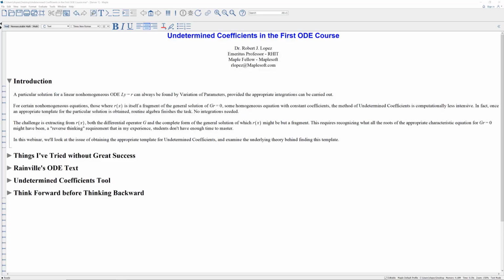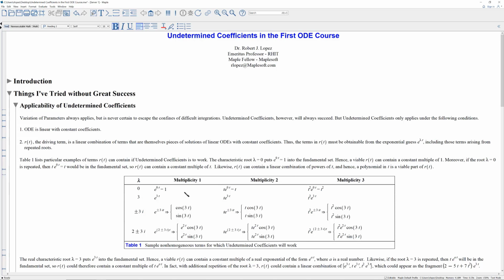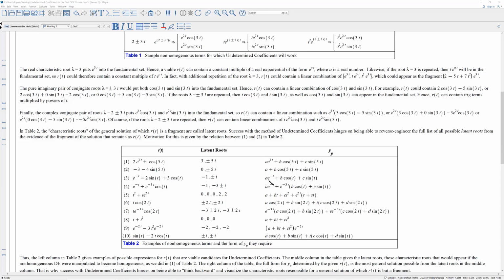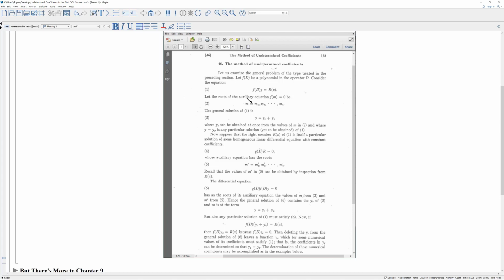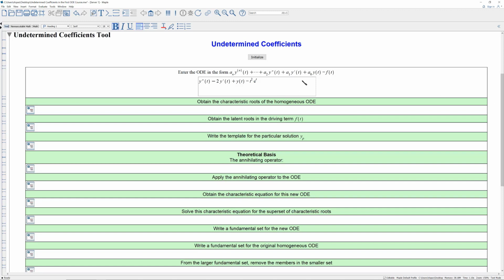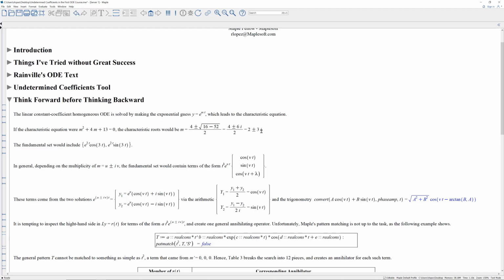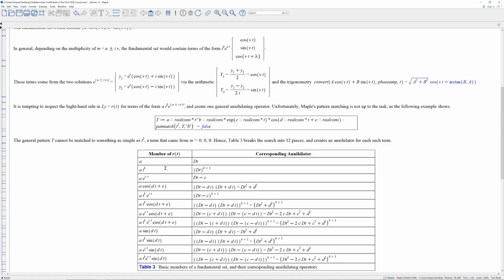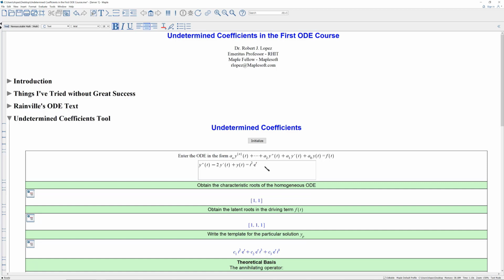Undetermined Coefficients in the First ODE Course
To find a particular solution of the ODE y" + 2 y' + y = x e–x by the method of undetermined coefficients, the characteristic roots m=­­–1, –1, must be determined; the latent roots m' –1, –1, ± 2 i, must also be extracted from the inhomogeneous term. (What I call "latent roots" are the characteristic roots that determine the complete general solution of which the inhomogeneous term is but a fragment.) The template form of the particular solution must then take into account the totality of the repeated –1, so that the template for the particular solution is not just e–x (a + b x), but yp + e–x(a + b x)x2. This seems to require a form of "backward thinking" that I have found difficult to inspire in my students, no matter what devices I've tried in the past.

In this video I'll detail some of the strategies I've used, strategies that did not seem to be successful in the short time the first ODE course made available for this topic. Then, I'll take a look at some Maple tools that both find the appropriate template form, and give insight into why this "backward thinking" is theoretically sound (and appropriate).